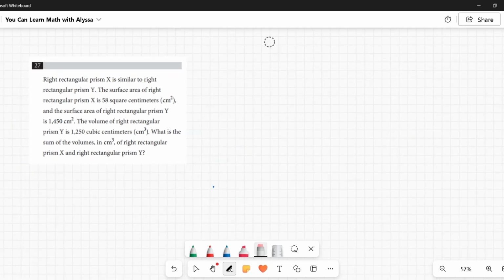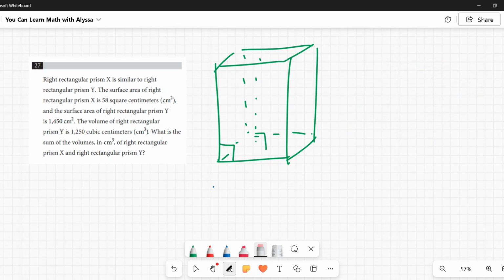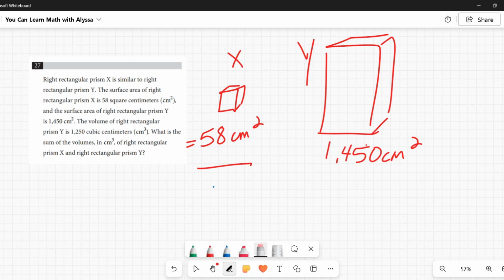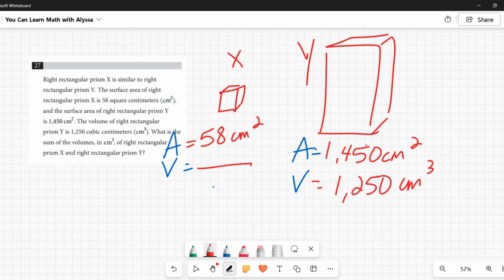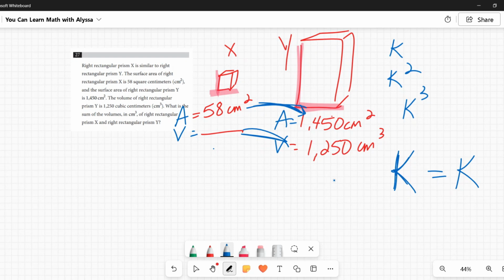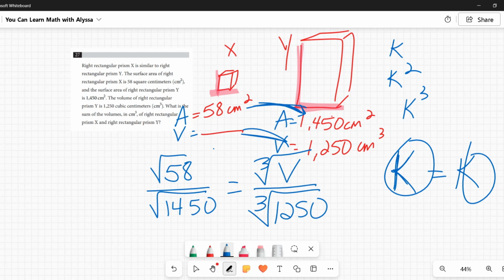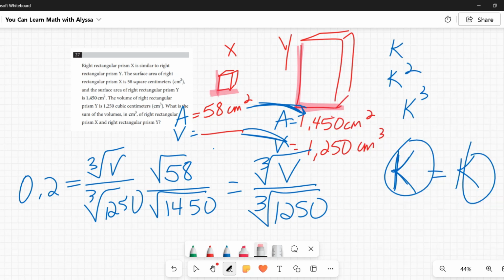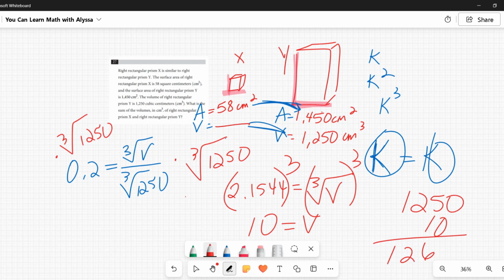Question 27 from SAT Digital Practice Test 9, MATH Section 2 Module 1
This video explains the answer to Question 21 from the SAT Digital Practice Test 9 Section 2 Module 1 Math portion. The question is Right rectangular prism X is similar to right rectangular prism Y. The surface area of right rectangular prism X is 58 square centimeters (cm2), and the surface area of right rectangular prism Y is 1,450 cm2. The volume of right rectangular prism Y is 1,250 cubic centimeters (cm3). What is the sum of the volumes, in cm3, of right rectangular prism X and right rectangular prism Y? Calculators ARE allowed on this section. This practice test is provided for free by the College Board.  This video will show you how to do this problem and the logic behind it.